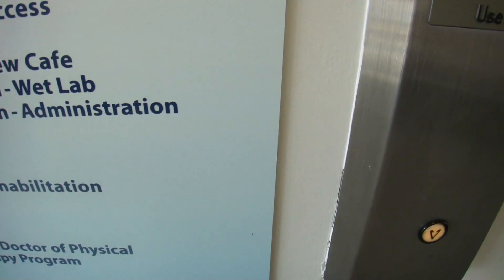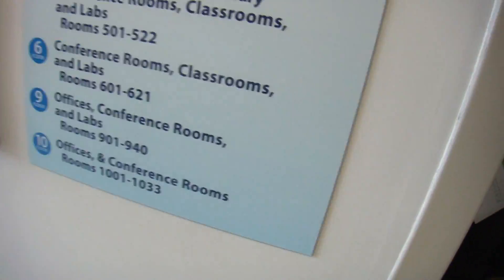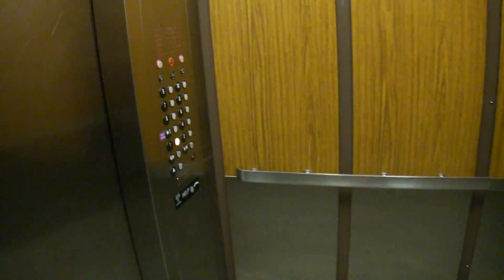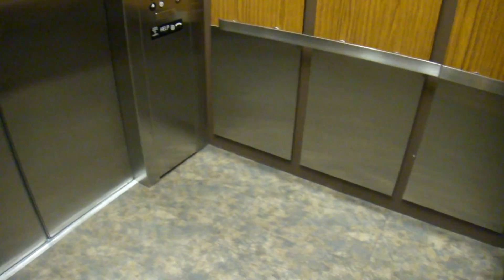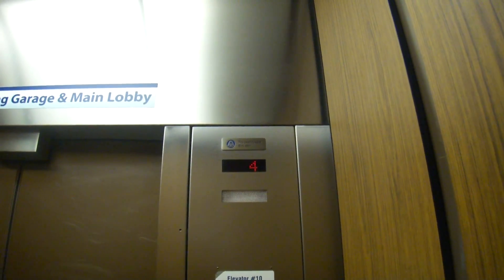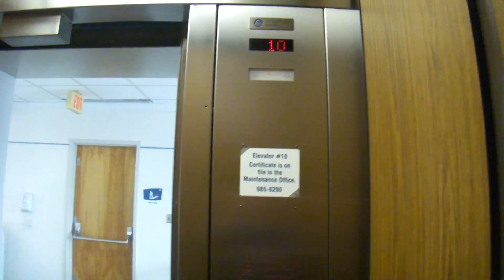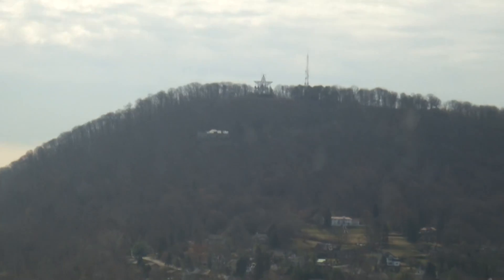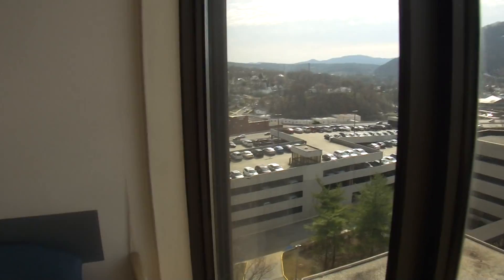ThyssenKrupp traction elevators (tower elevators) at Community hospital Roanoke VA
these are the Main or Tower elevator's at the Roanoke Community Hospital in Downtown Roanoke.  the elevators seem like standard ThyssenkKupp's with high cielings. anyway they have the annoying style buzz so be prepared. anyway the view out the top floor of the mountains to the south are nice as well. You can also see the Mill Mountain Star (aka the Roanoke Star.)